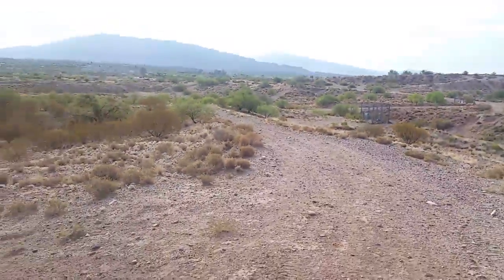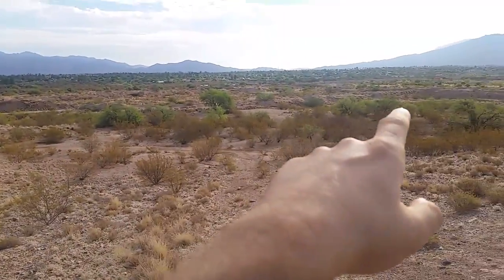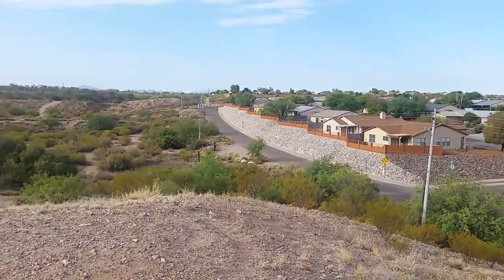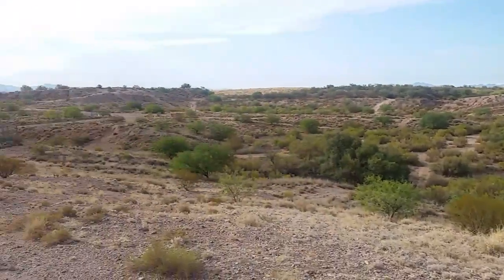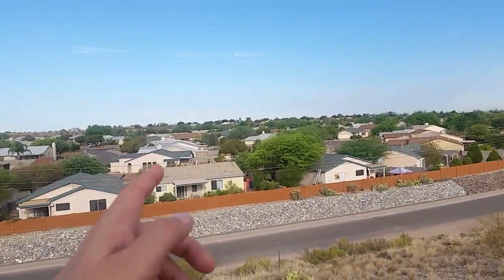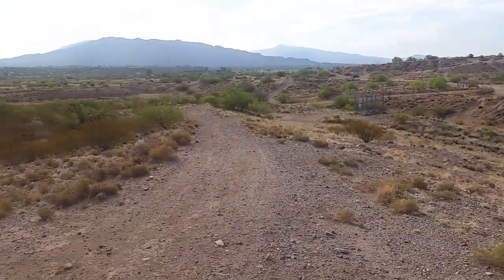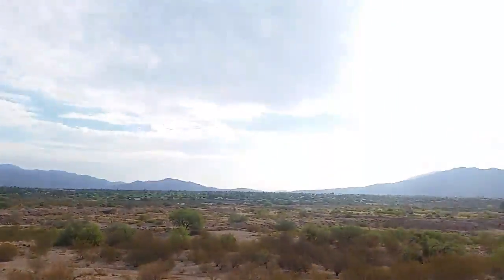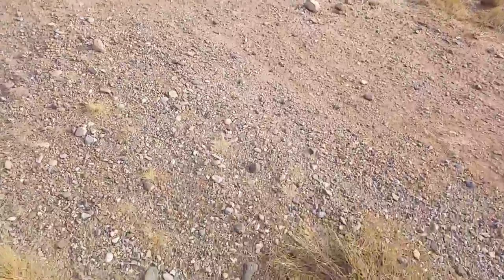Where we walk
Tucson desert